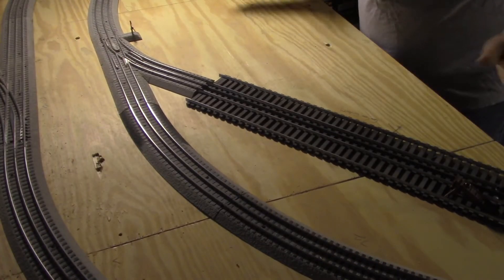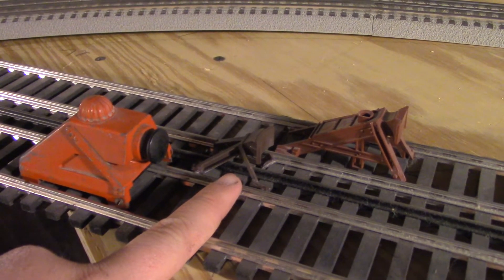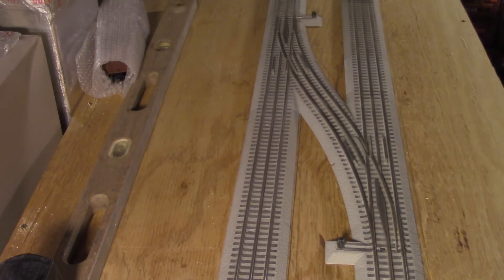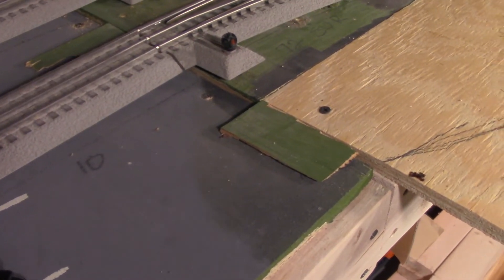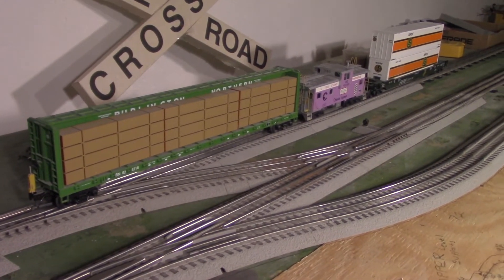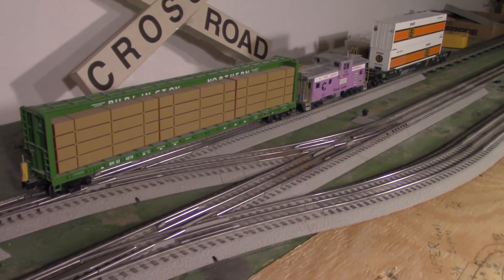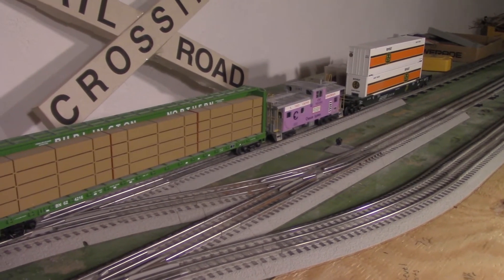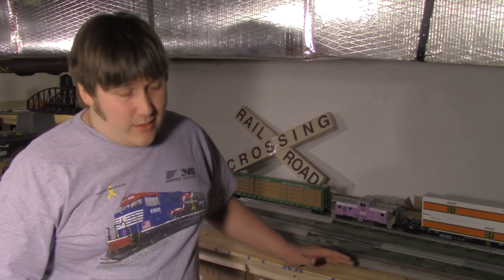Model Railroaded Episode 3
In Episode 3, we get into the track plan, the "Clearance Express", and more!